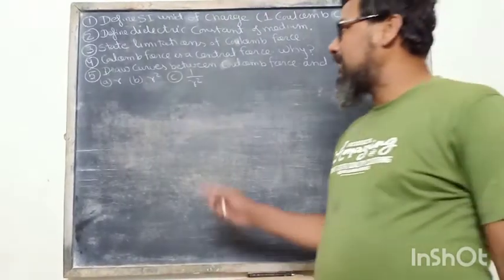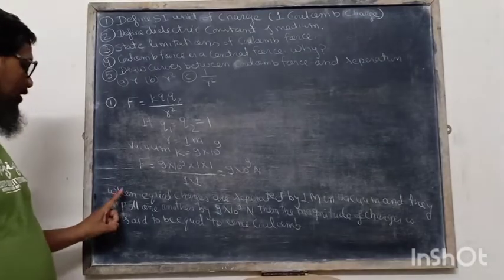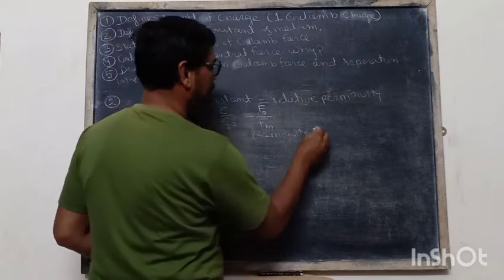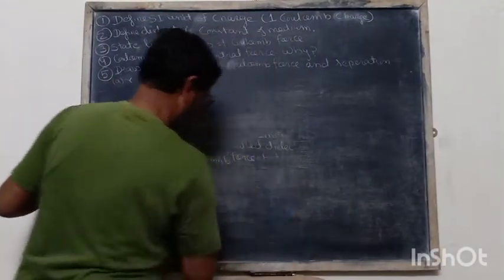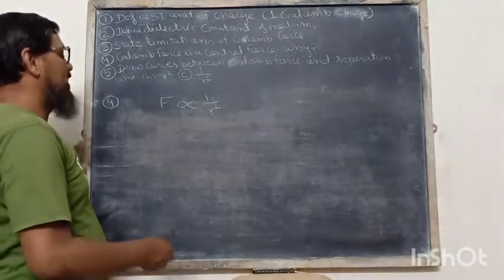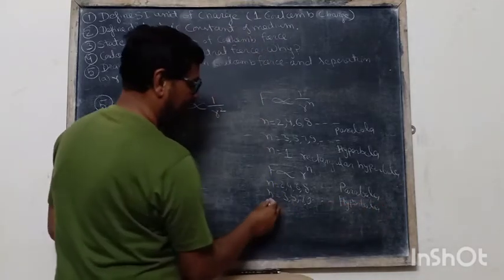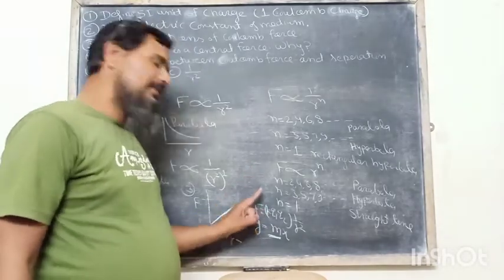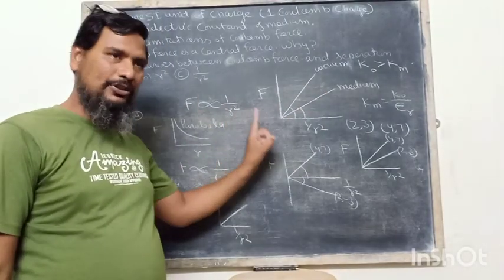Emmanuel Bundi day 4 12th Physics